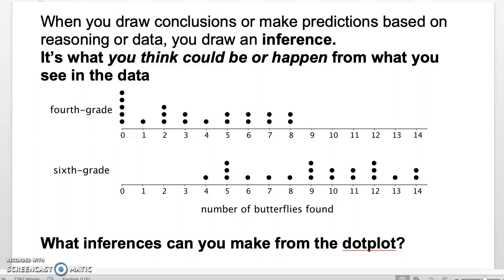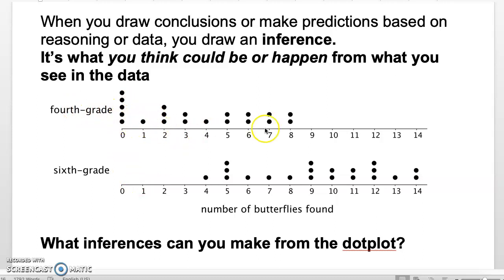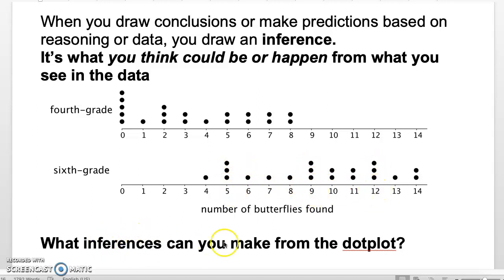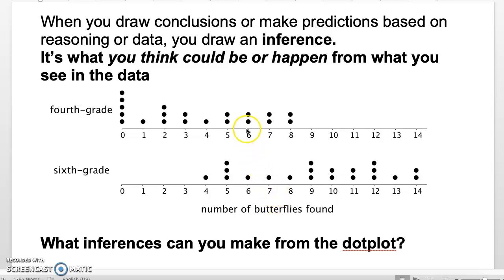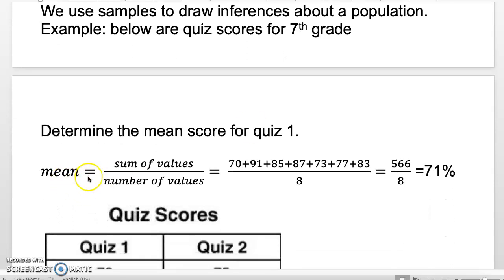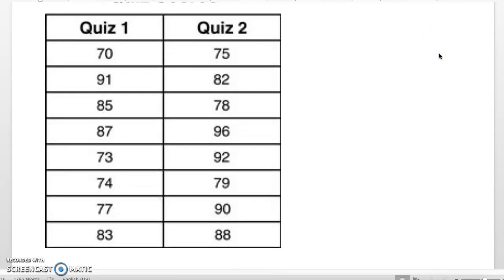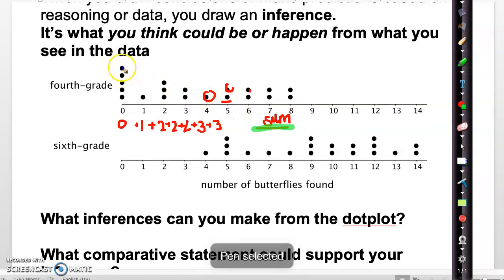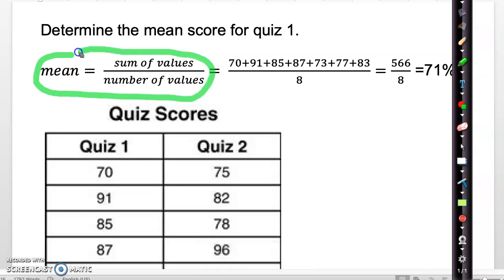Dot Plot, Inferences, Mean/Median